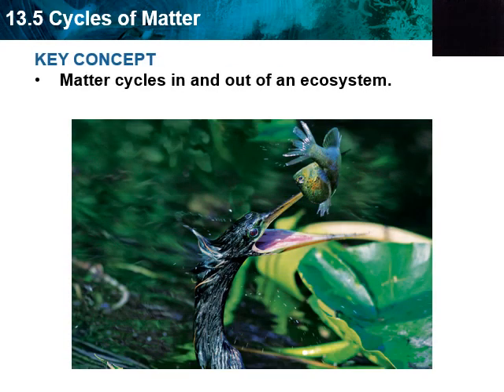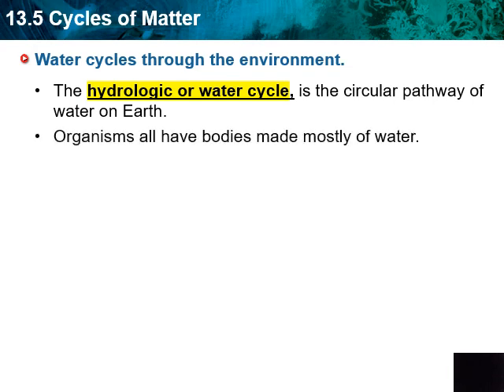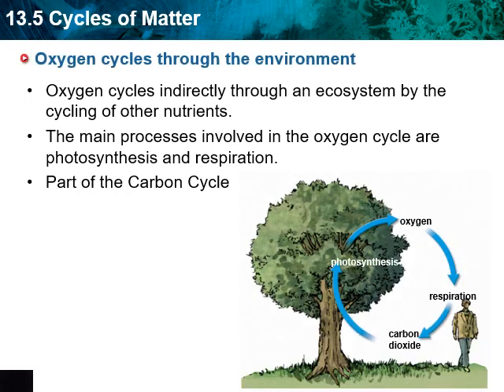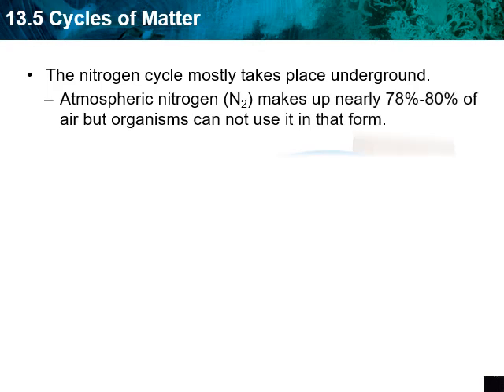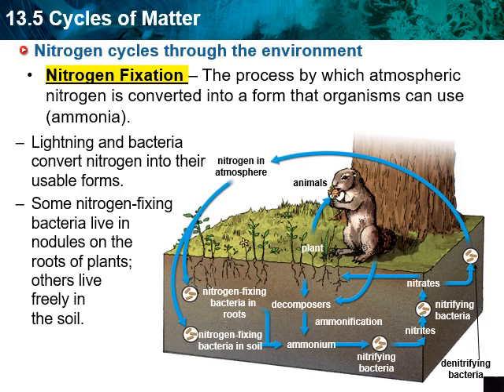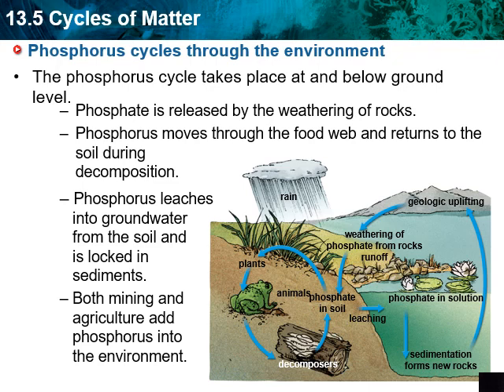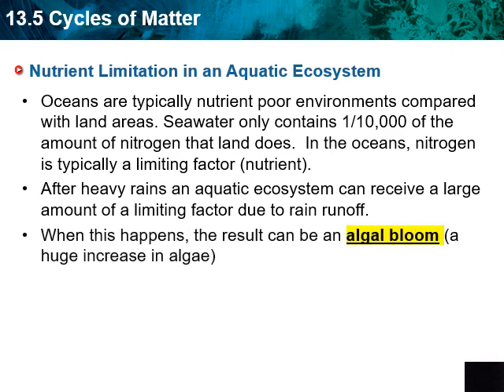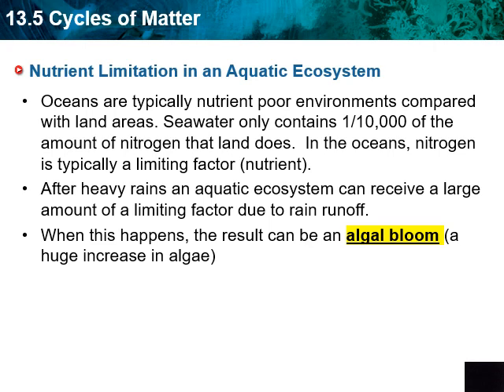Section 13.5 - Cycles of Matter